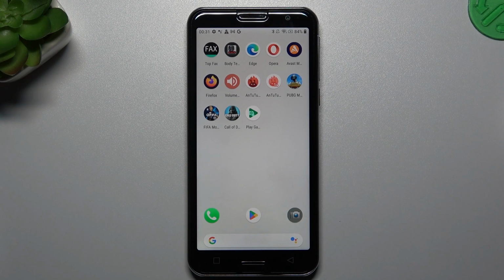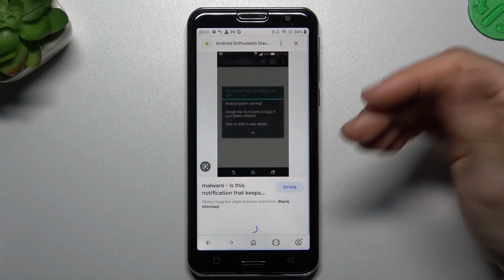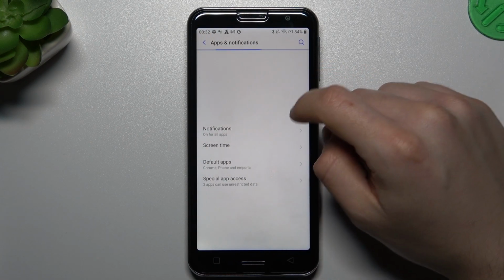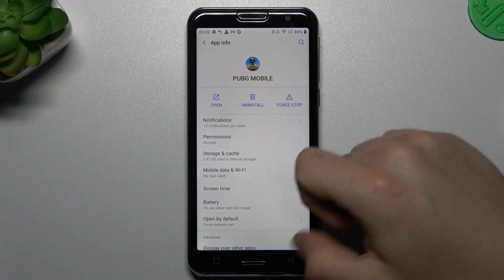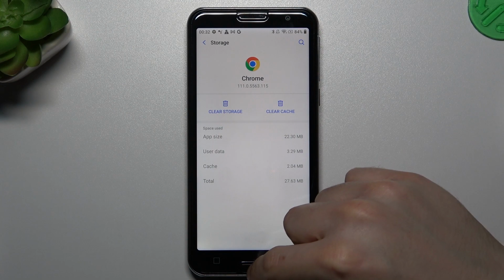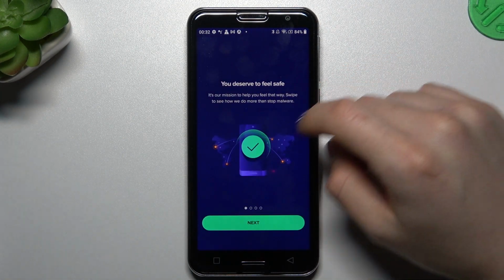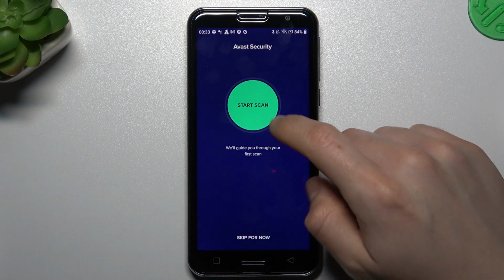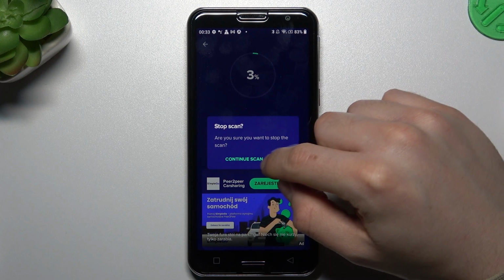How to Delete Notification Virus in Emporia Smart 5? Remove SPAM Software by Few Quick Tips!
Welcome and hello on our video! If you're getting pesky notification virus pop-ups on your Emporia Smart 5, we have quick solution for you! In our tutorial, we'll guide you on how to remove notification virus pop-ups from your Emporia Smart 5. Notification virus pop-ups are typically caused by malicious apps or websites that trick you into clicking on a link or downloading an app.

How to get rid of notification virus on Emporia Smart 5?
What is the process of removing notification virus from Emporia Smart 5?
How can I eliminate notification virus from Emporia Smart 5?